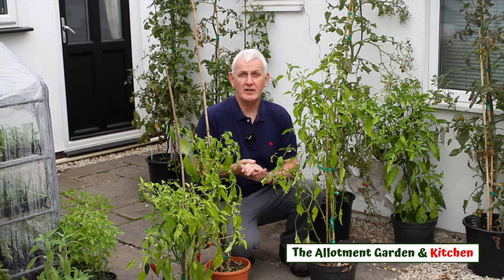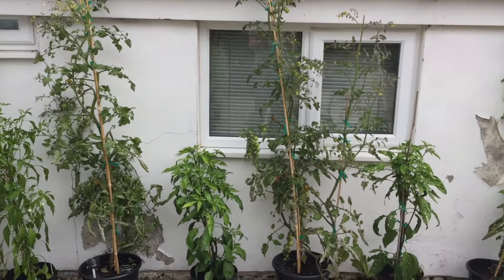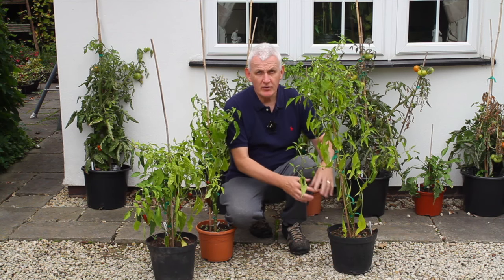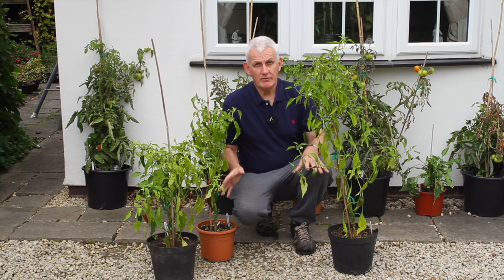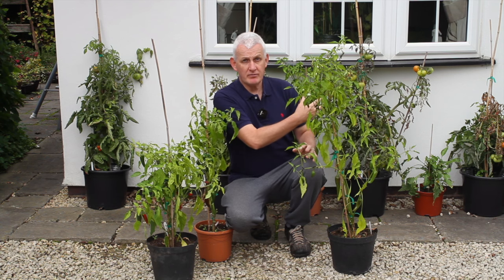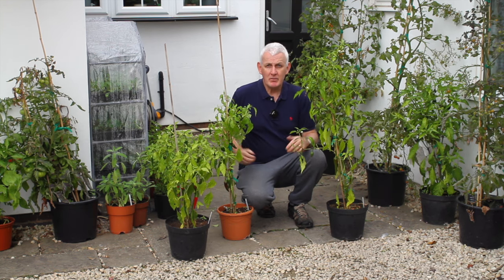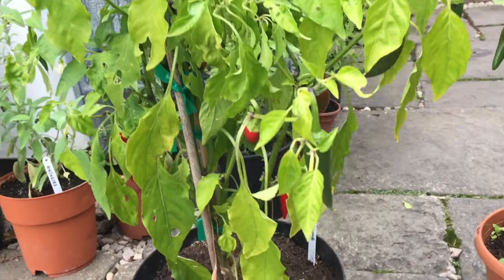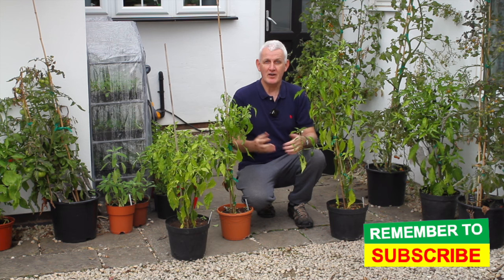Why You Should STOP Overwatering your Pepper Plants! - The Surprising Effects on Your Peppers #129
Discover the hidden dangers of overwatering your precious pepper plants in this eye-opening video! 🌶️ Uncover the surprising truths about how excess water can wreak havoc and significantly effect your harvest.  You will learn some essential tips and insights on preventing overwatering to ensure your pepper plants thrive and produce a bountiful harvest. Don't let overwatering sabotage your gardening success and ensure that you protect your peppers and cultivate a healthy, vibrant garden!

Here are the links to a few videos on the channel you might find of interest:

5 Veggies to Plant After Harvesting Potatoes PLUS 5 to Avoid! (inc. How to Replenish your Soil)

How to Take Fuchsia Cuttings for Beginners - A Step by Step Guide to Endless Free Flower Plants